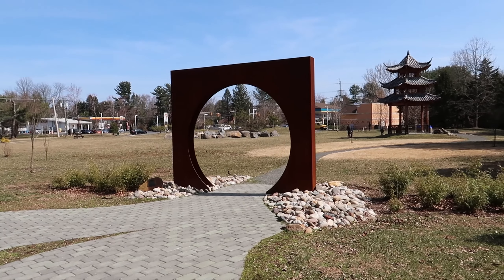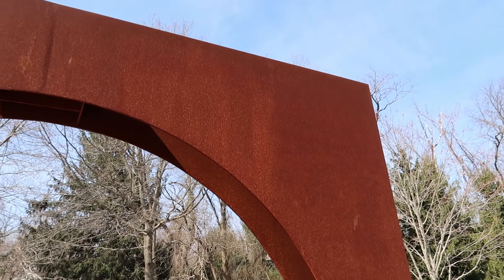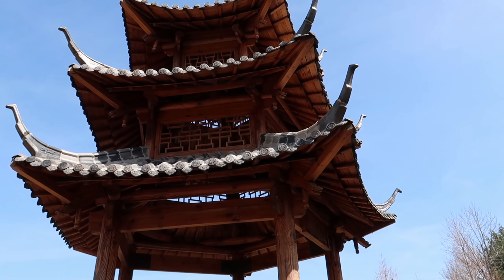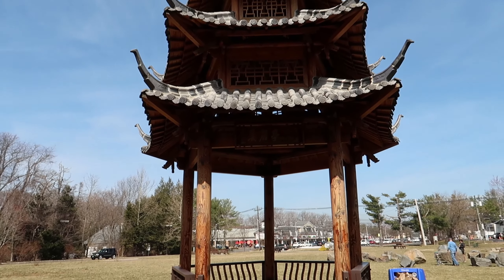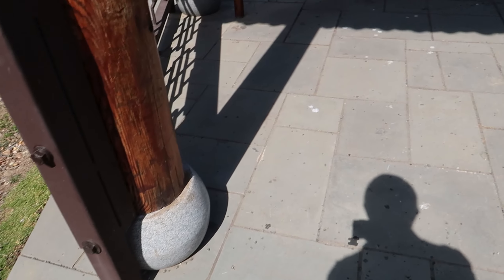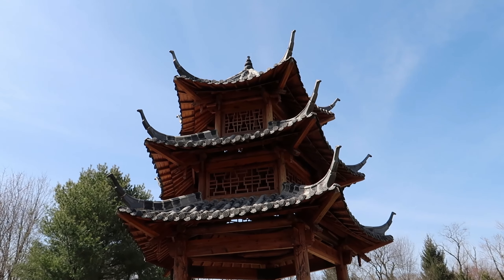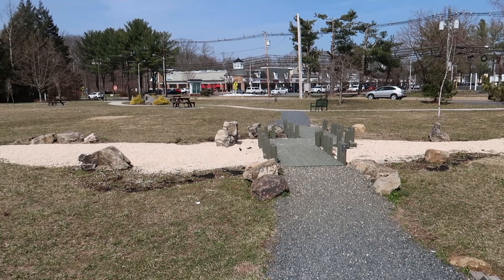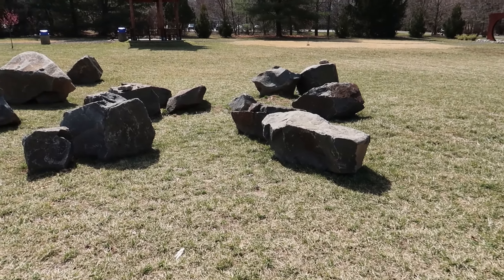Roadside Pagoda in Princeton, New Jersey